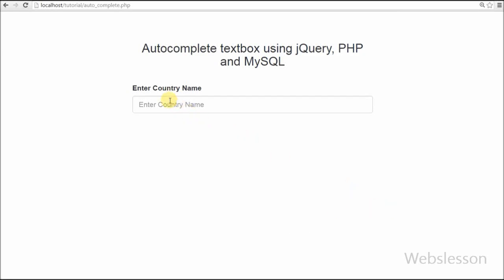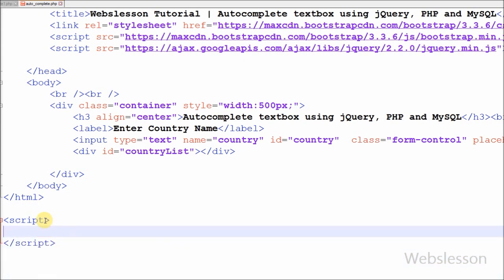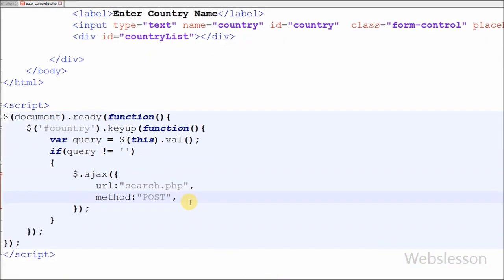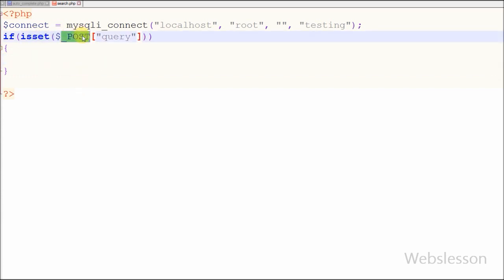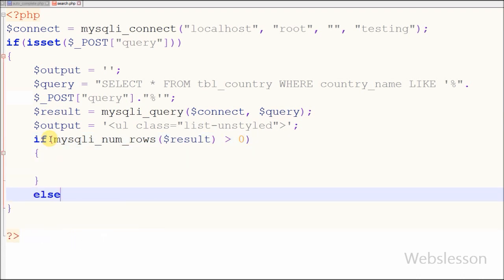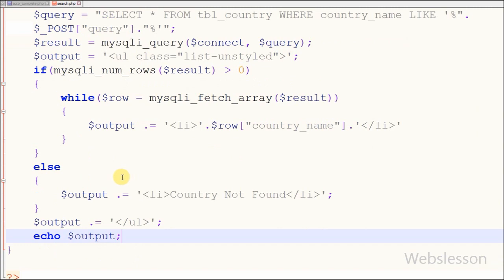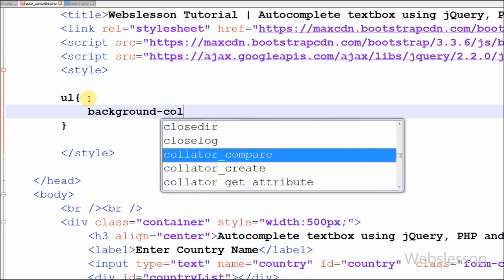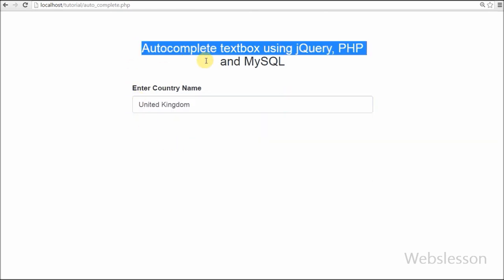Ajax Autocomplete textbox using jQuery, PHP and MySQL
In this video you can find how to make Auto complete textbox using Ajax jquery with php and mysql. Autocomple textbox like google etc. jQuery Autocomplete Search using PHP, MySQL and Ajax. How to Autocomplete Textbox from Database in PHP, jQuery and MySQL. Source Code